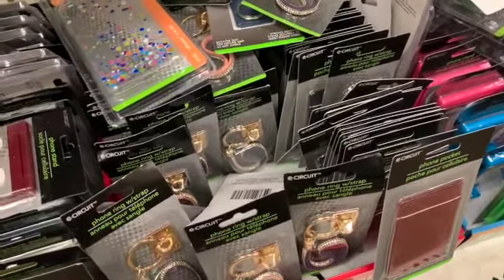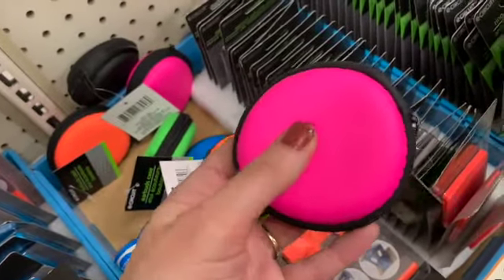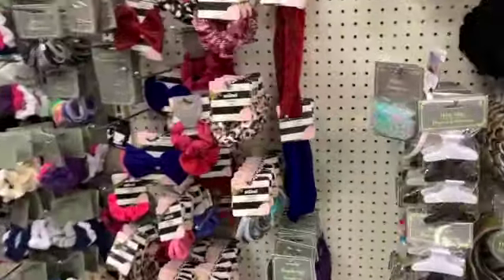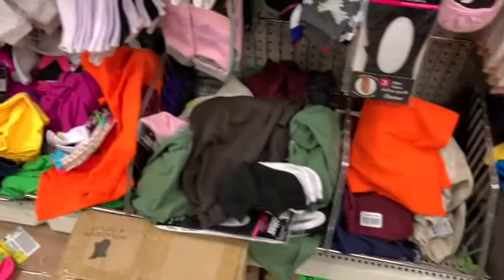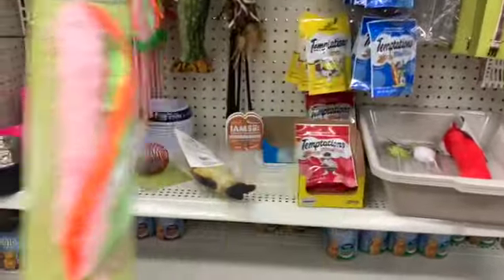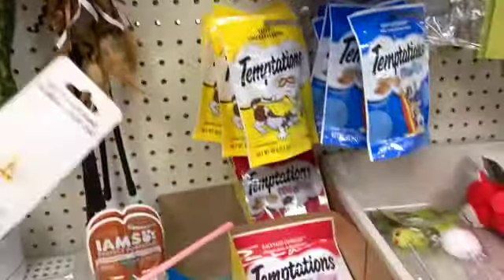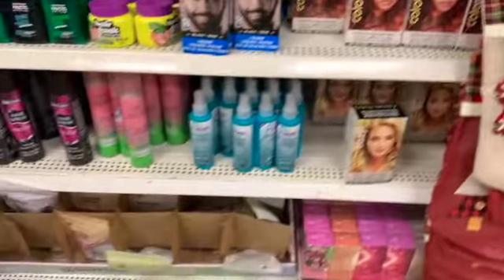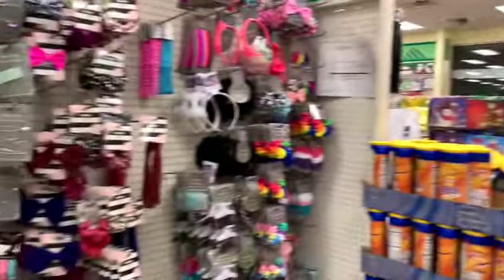DOLLAR TREE SHOPPING!!! *PRETTY LITTLE STOCKING STUFFERS* NEW FINDS + SO MANY NAME BRANDS!!!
Come shop with me at Dollar Tree!!!